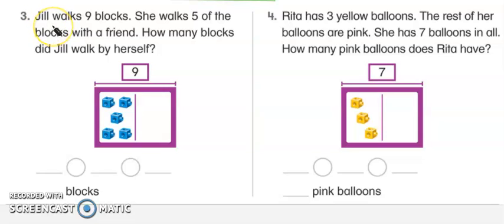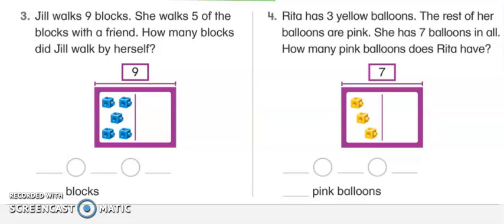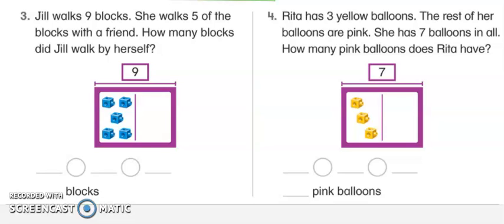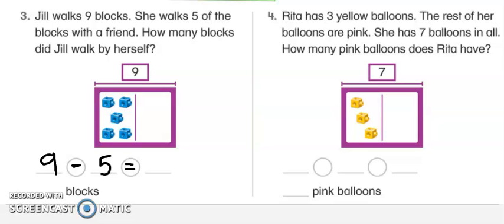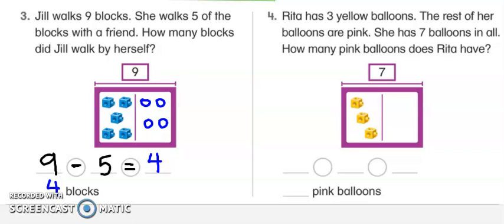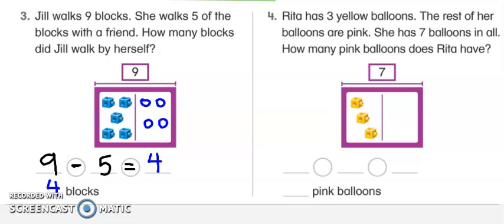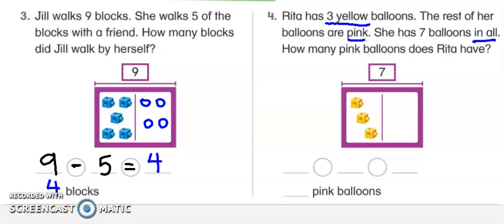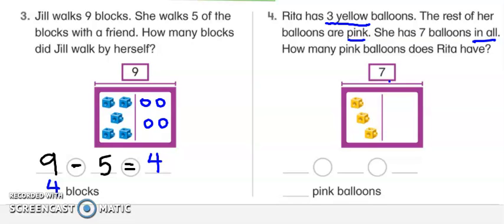Solve Problems: Put Together/Take apart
In this video you will learn how to solve word problems that involve putting together and taking apart.